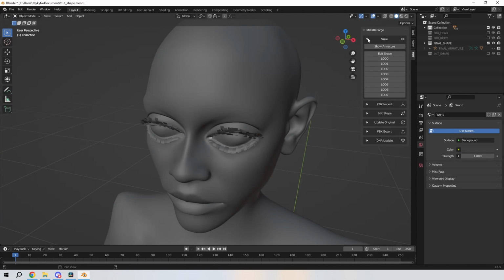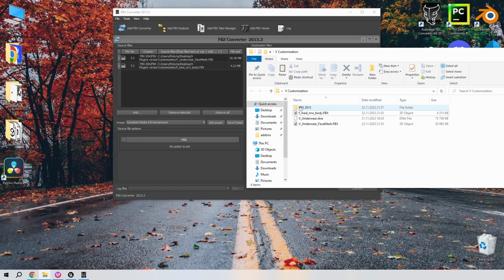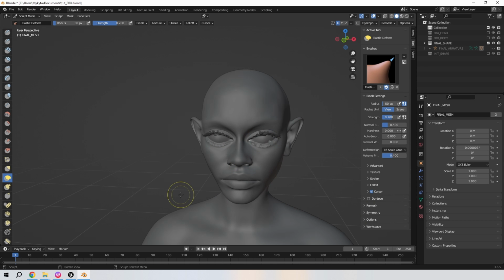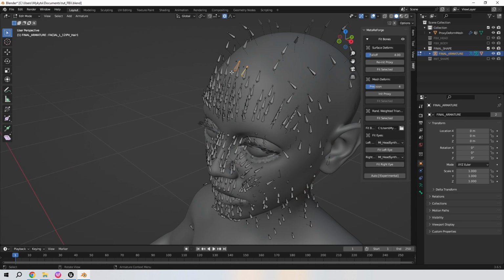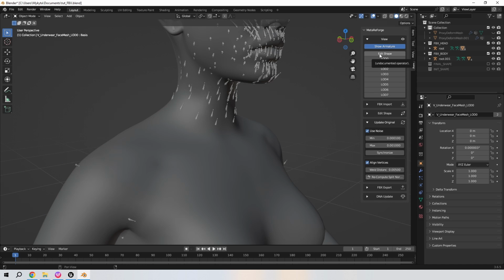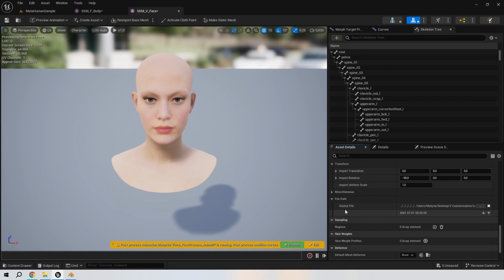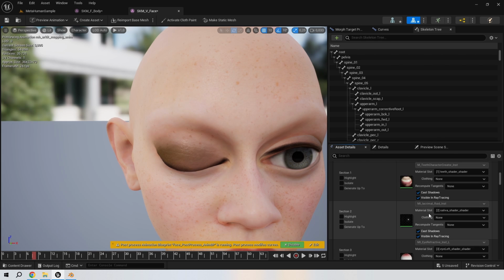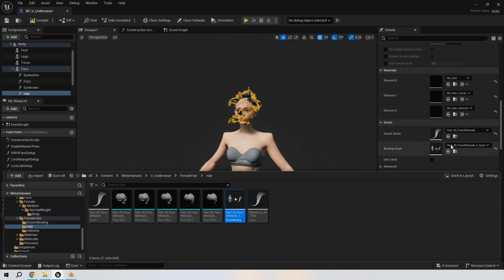[Outdated] MetaReForge: Full Body Metahuman Customization Now Possible in Blender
This tutorial shows a recommended workflow for MetaReForge 1.0 which is NOT SUPPORTED any more. Use 1.1, it is much better and the update does not require any additional fees

Metahumans are known for their advanced and intricate design, but editing them in external applications like Blender can be a complex task. These characters are not only defined by their FBX files but also have numerous dependencies, including DNA files that significantly influence their behavior during animation. Fortunately, Epic Games has developed the DNA-Calibration library to edit such files. However, there hasn't been a direct way to work with this library in Blender - until now. We've bridged this gap, enabling you for the first time to adjust Metahuman neutral joint positions directly in the DNA file from Blender.

Our workflow, though not overly simple, is designed to save time and enhance efficiency. We've included additional tools not just for writing DNA files but also for features like automatic transfer of changes to LODs and approximate algorithms for bone position adjustments to fit new meshes "created by you the user".

The features are initially designed to handle problems of editing Metahumans, but they are not limited to Metahumans only. Some features, for example, 'fit bones', can currently be applied to any other character. However, at the moment, fully automatic configurations do not exist, so it can be done in a semi-automatic way. We're committed to expanding the functionality and making this tool even more powerful in the near future.

Note:
This is only the first version of our add-on. Please be patient if you encounter any problems. Also, if you have ideas for expanding the functionality, we would be happy to hear them. Together, we can make the add-on more stable and better.

Links:

How to get the addon?
MetaReForge is free and can be get from the official github repos:
MetaReForge on github [this addon but works with UE 5.5 and lower]